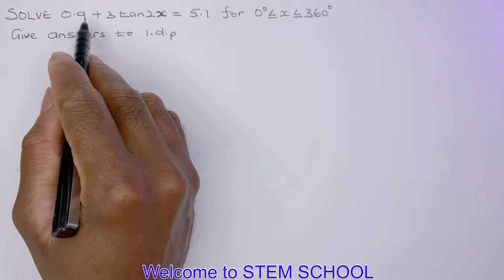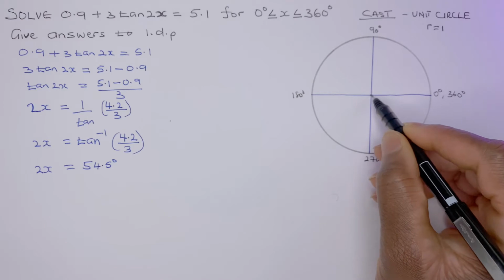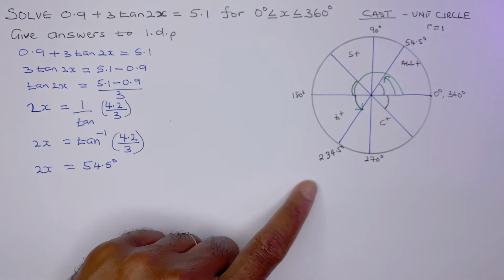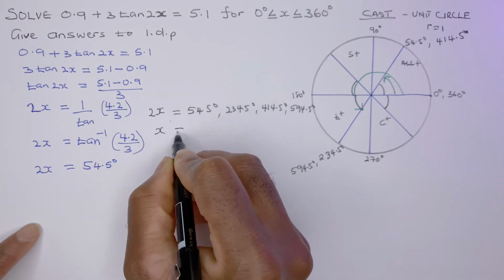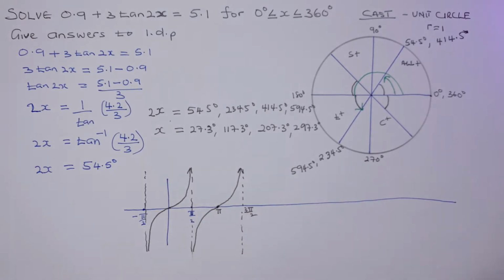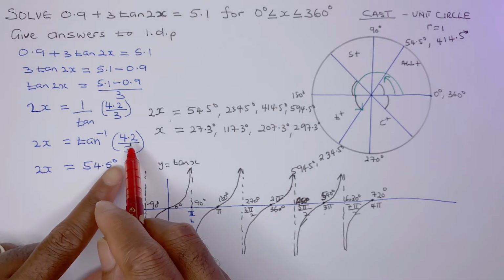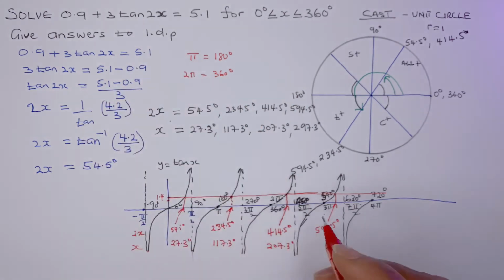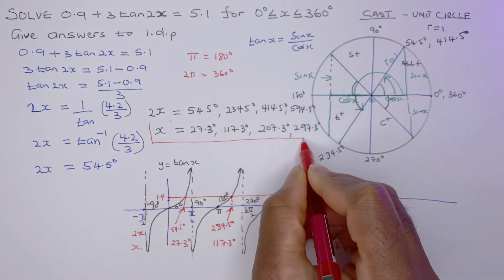Trigonometry Equation - Question 3 - 6.8.3